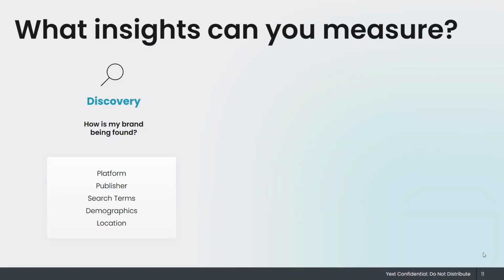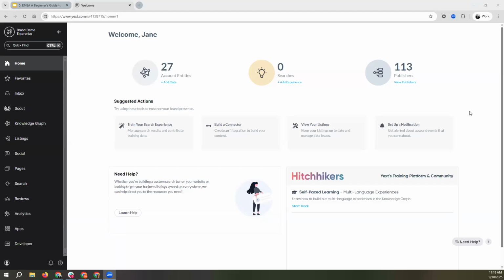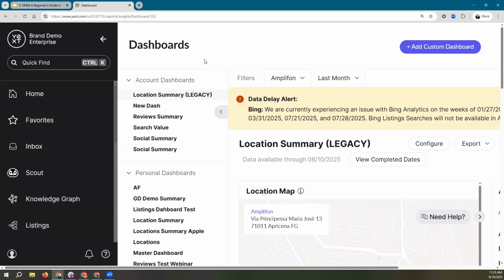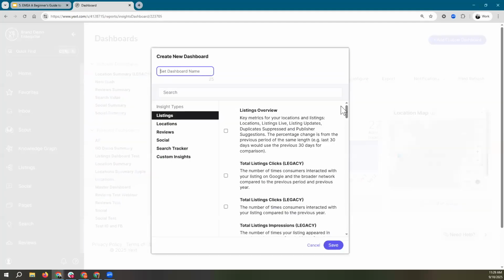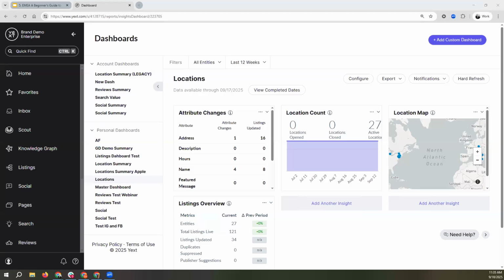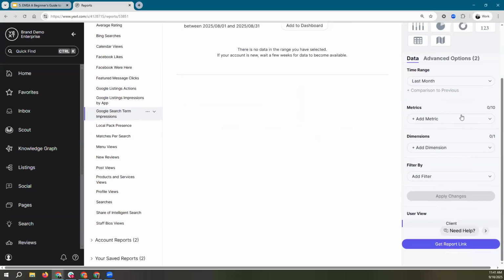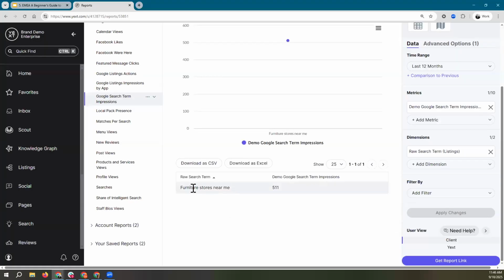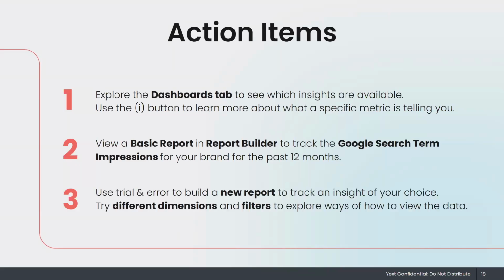A Beginner's Guide to Yext Analytics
Data is the key to understanding your digital performance. In this session, we explore Yext Analytics — the tools that help you measure success, uncover insights, and make data-driven decisions. You’ll learn how to build dashboards and reports that visualise your brand’s performance across every channel powered by Yext.

You’ll Learn:
• How to use Insights and Dashboards for real business impact
• The process of building and interpreting Reports and Analytics Dashboards
• Practical ways to monitor trends and performance across your digital ecosystem

Perfect for marketing teams, digital strategists, and Yext users who want to turn analytics into action.

💬 Share your favourite analytics tips or questions in the comments